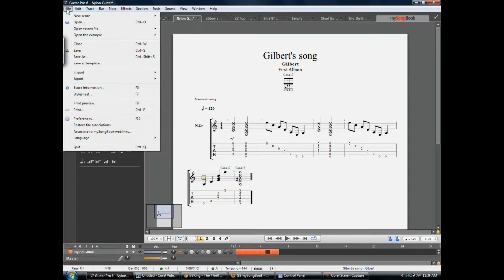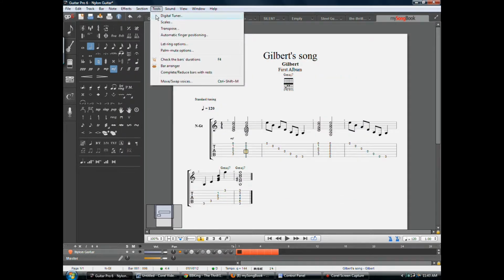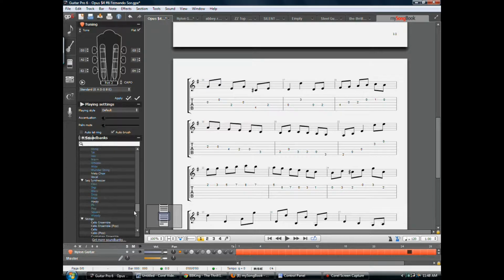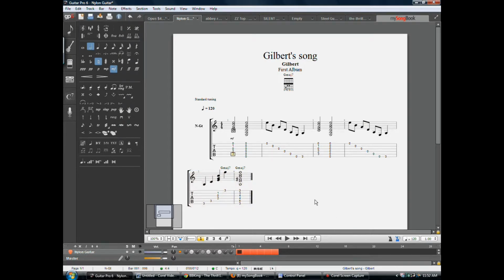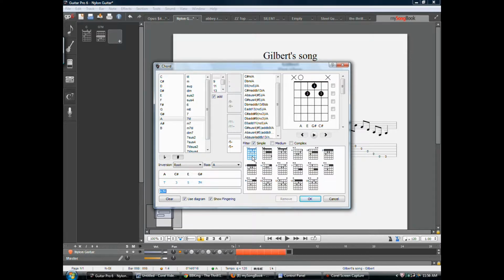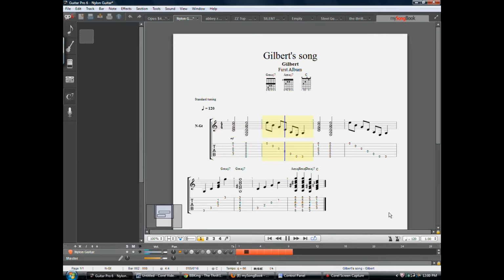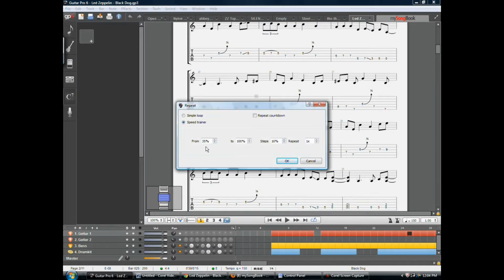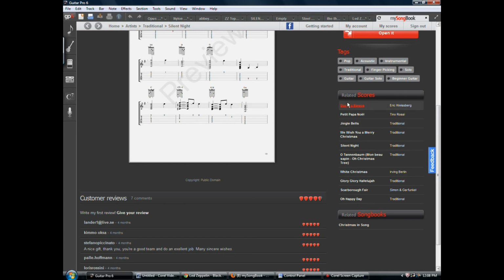Learn to play guitar like a pro! Review /Demo Guitar Pro 6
Review of Guitar Pro 6 software.  How to use it, and how to take advantage of additional web   capabilities.